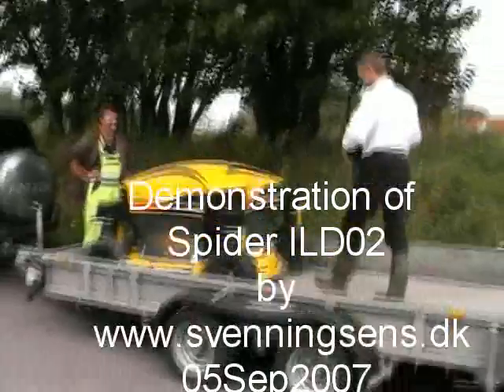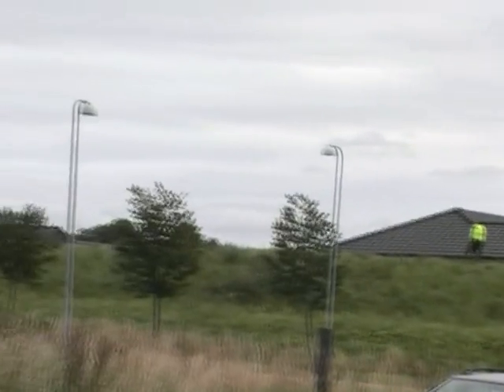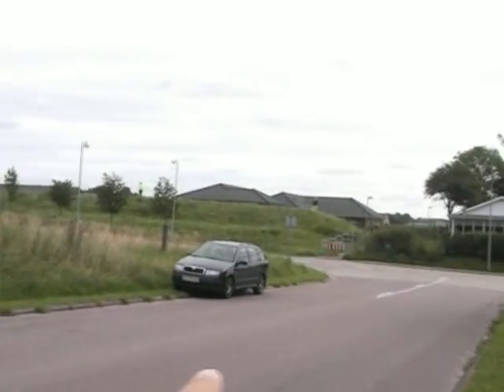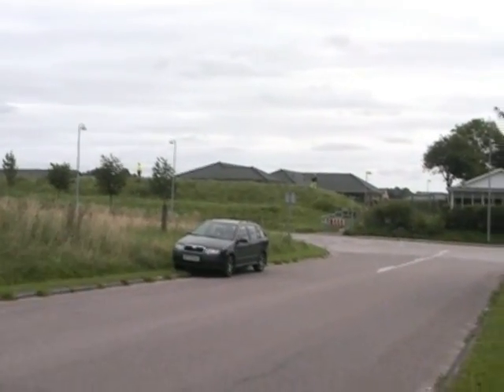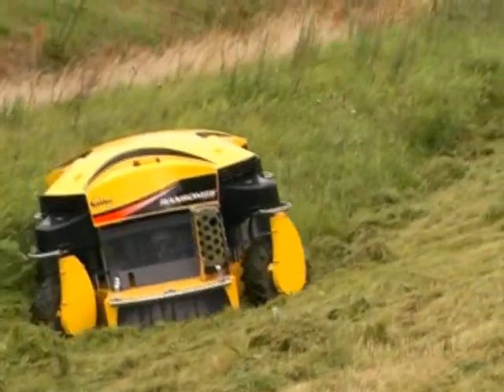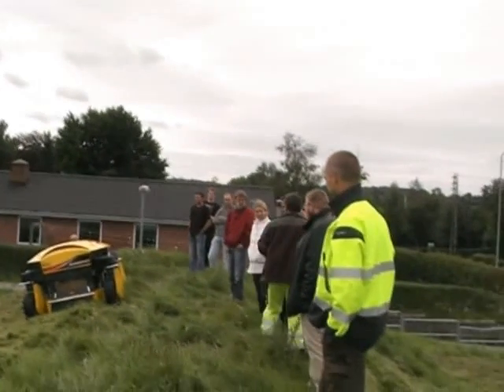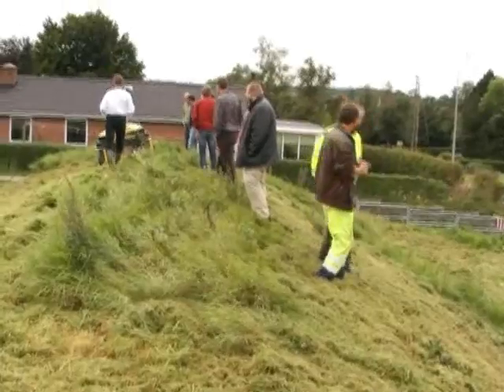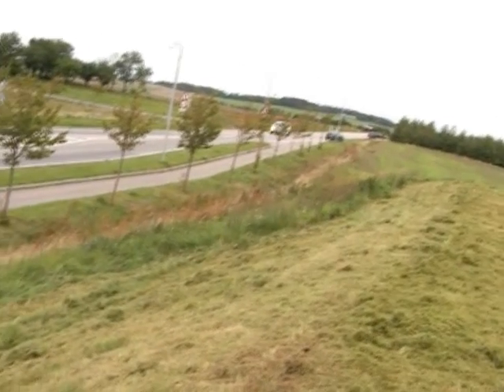Plant Nursing Robotics - Demonstration of Spider ILD02 05sep2007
The clip shows demonstrating Ransomes Spider ILD02 for Horsens local council.

In spring 2008 the Spider will be capable of cutting the grass autonomously. The development done by The University of Southern Denmark as a demonstrator within the project called Plant Nursing Robotics

Ph.D.: Rasmus Nyholm Jørgensen